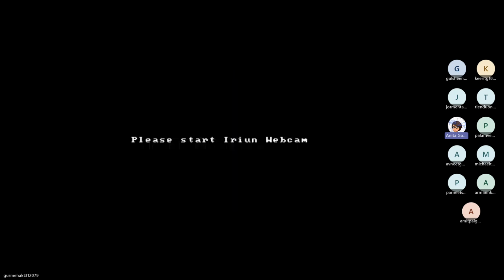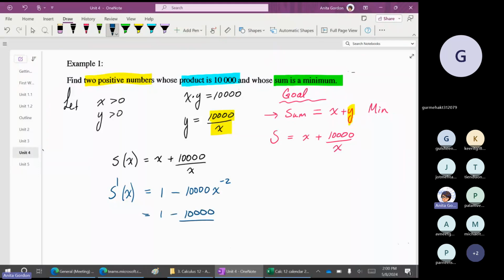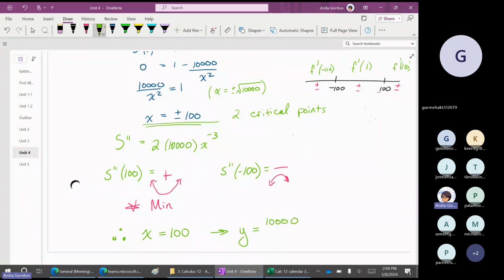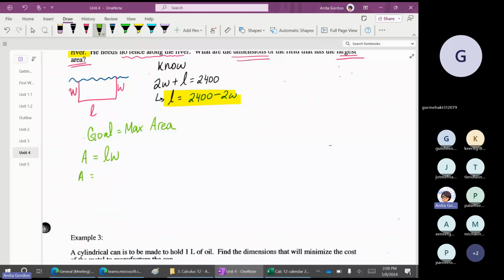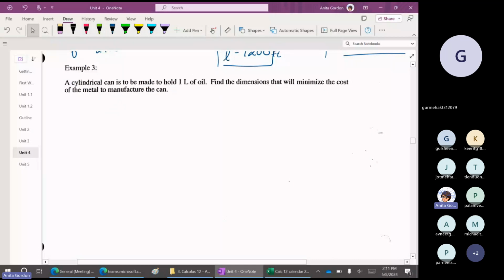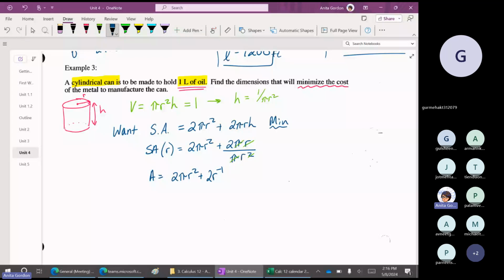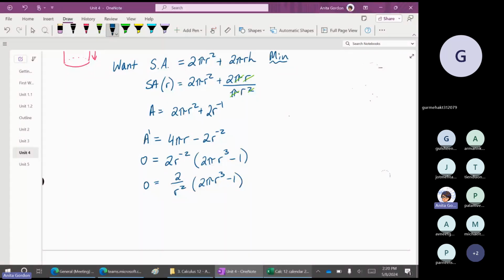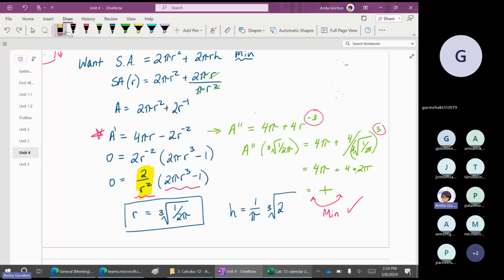Calc12 U4 L4a Optimization using Derivatives